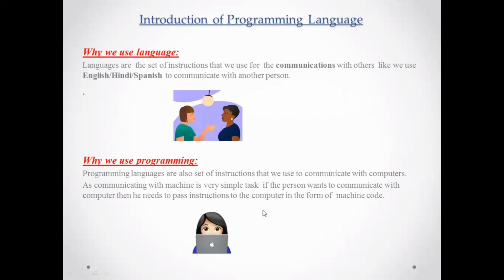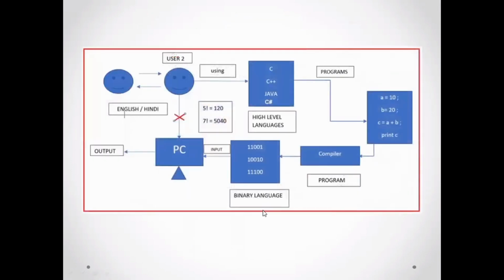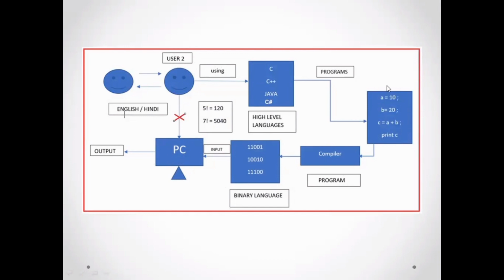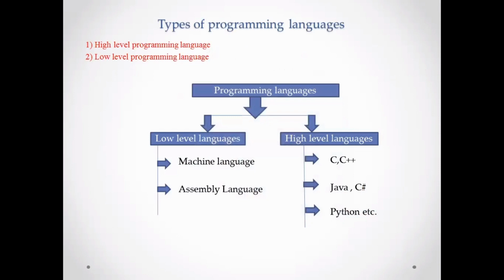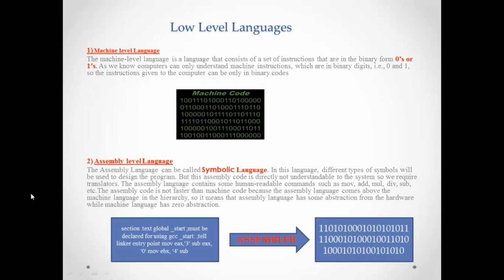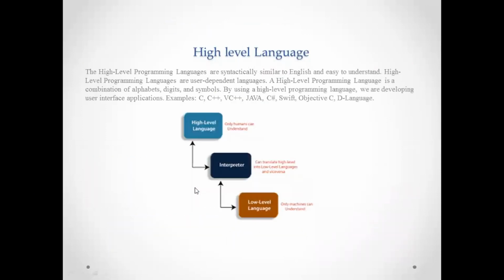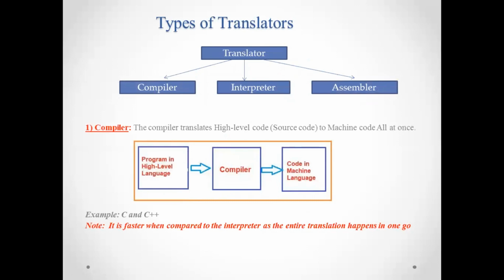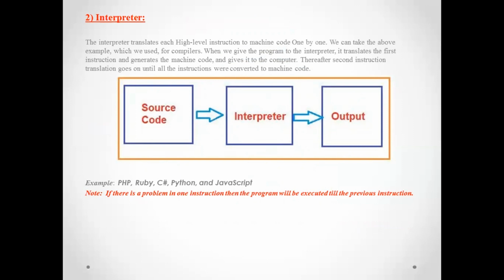what is programming | what is programming language | programming for beginners | programming in c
Learn basics of programming,interface, types of programming and translators.

what is programming language in hindi
what is program in computer
what is programming in tamil
what is programming language in tamil
what is programmatic advertising
what is programming language in telugu
what is programming in hindi
what is programming malayalam
programming for beginners
programming
programming in c
programming language
programme of activities for first day ielts listening
programming music
programming knowledge
programmer
programming with c and c++ 2nd semester
programmable logic devices